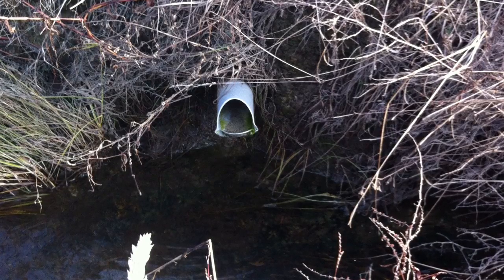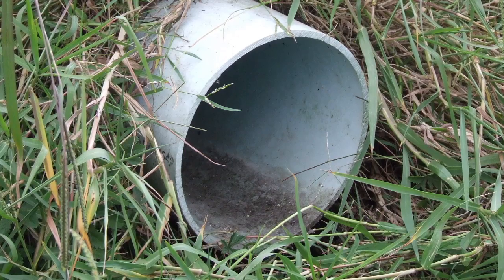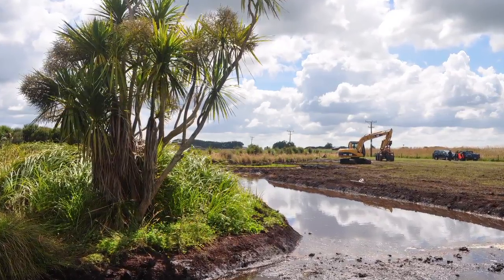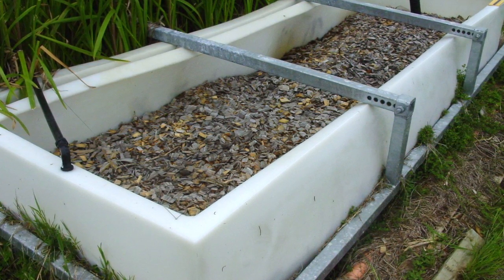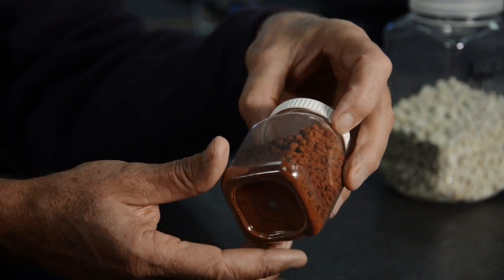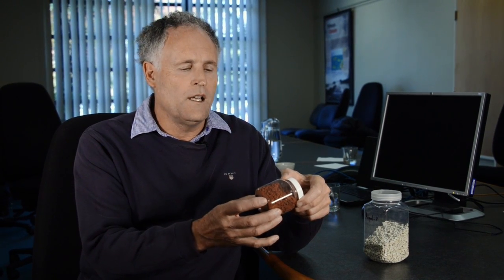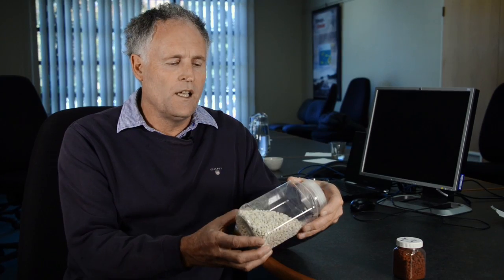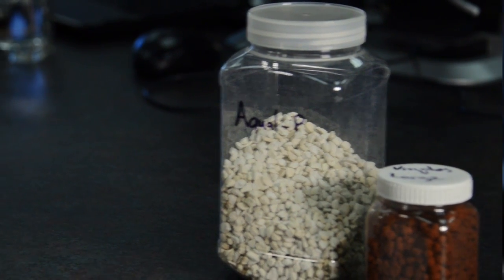Binding Phosphorus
Aquatic pollution specialist Chris Hickey discusses the use of binding agents to reduce phosphorus runoff at the end of farm drainage.